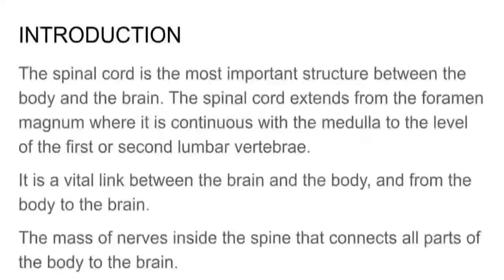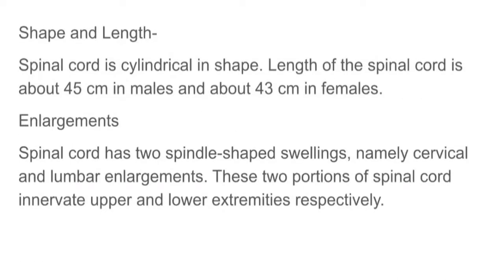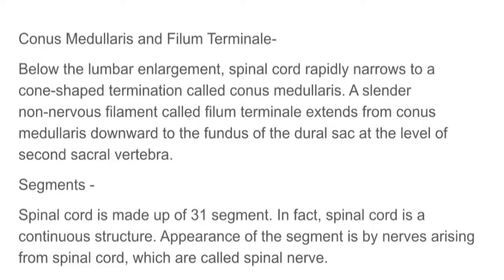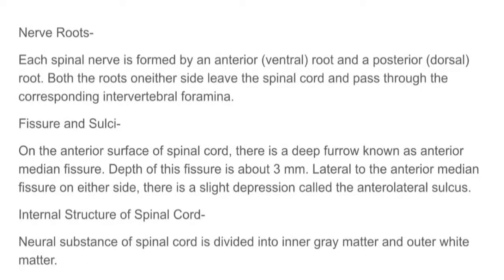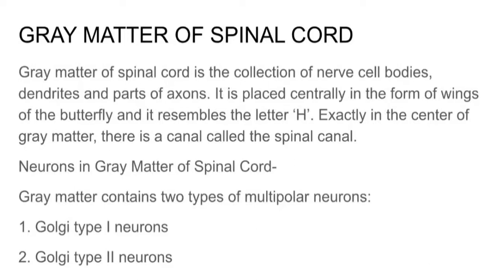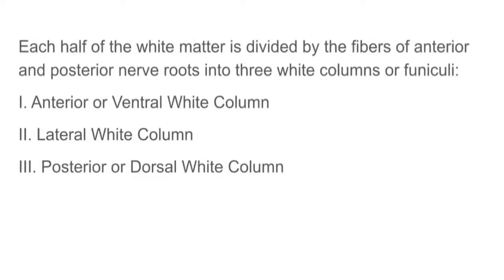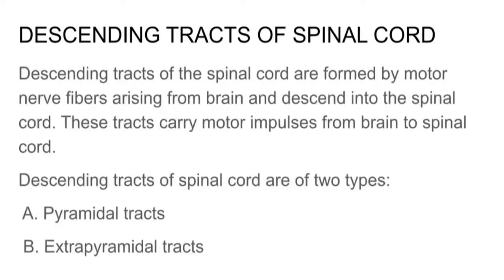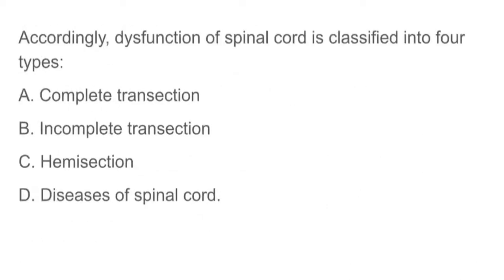Spinal Cord Explained | Physiology Medico in DNA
Timeline-
00:00 Introduction
04:19 Gray matter of Spinal Cord
05:28 White matter of Spinal Cord
06:38 Tracts of Spinal Cord
06:57 Ascending tract of Spinal Cord
07:19 Descending tract of Spinal Cord
07:47 Applied physiology